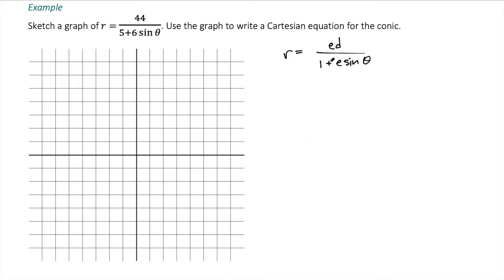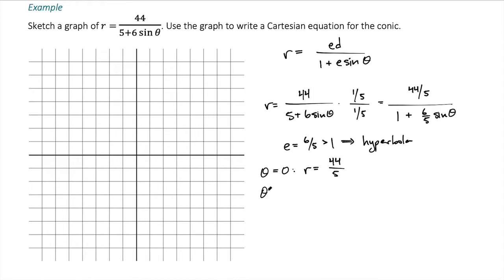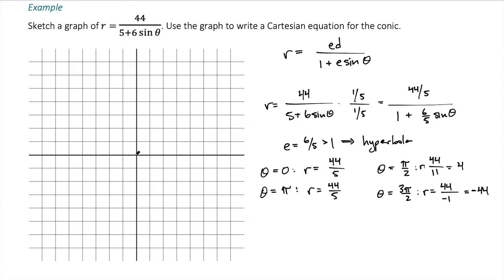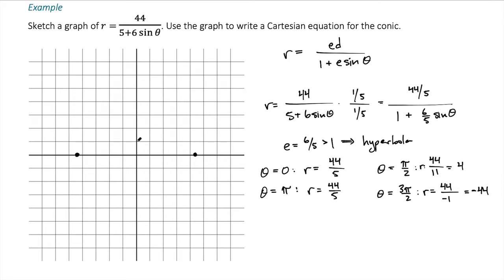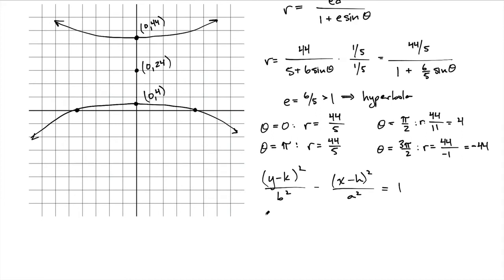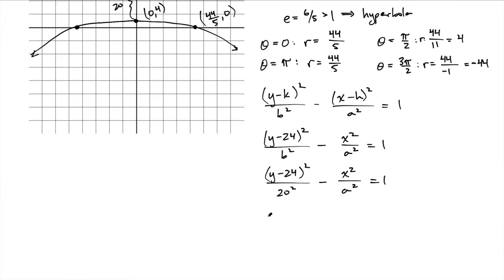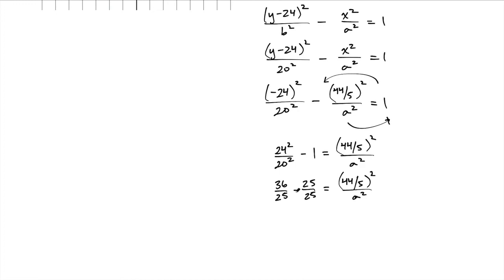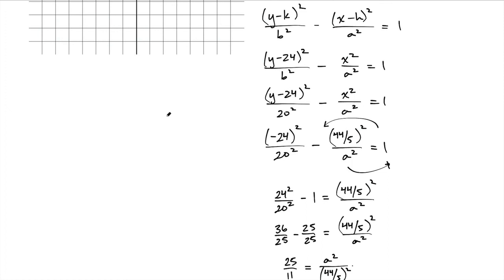Graph Polar Form of Conic and Write Cartesian Equation Example